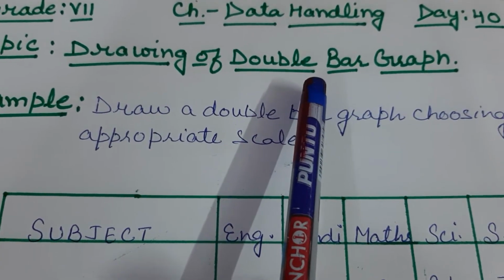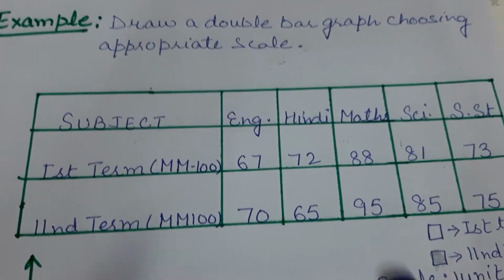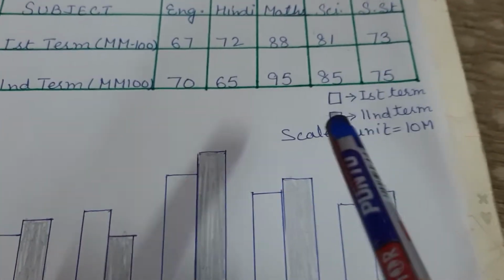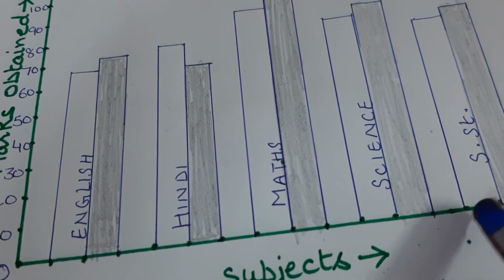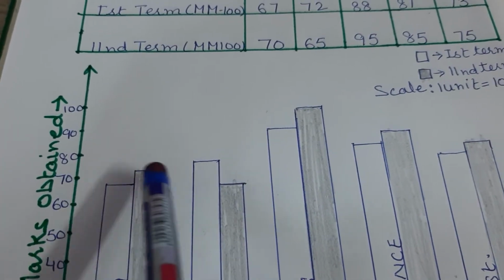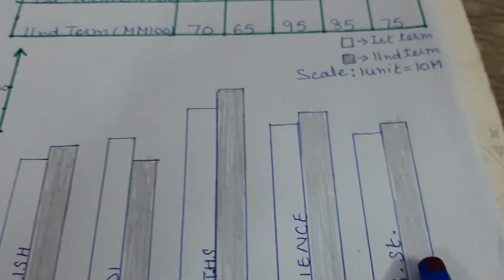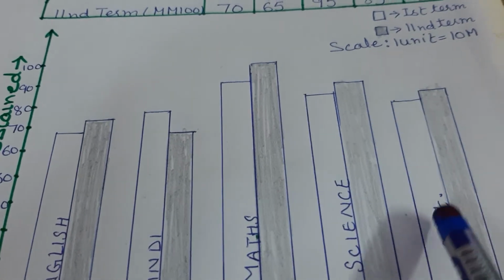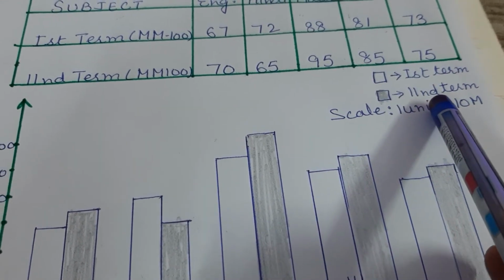G 7 Data Handling